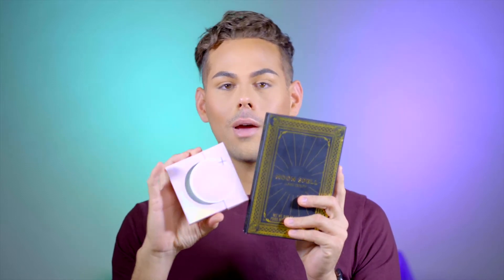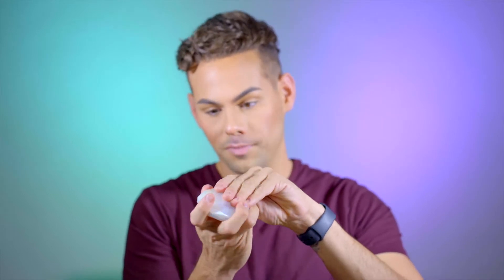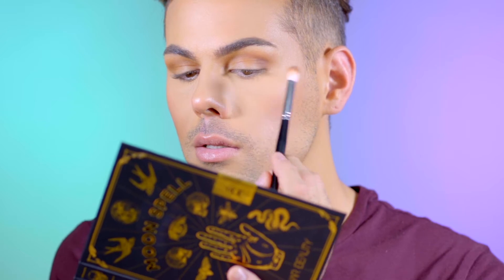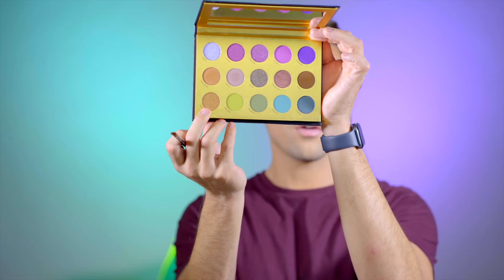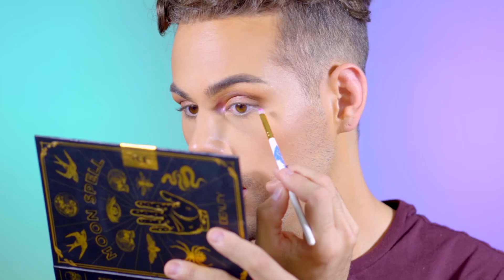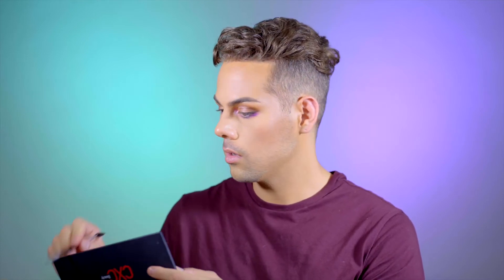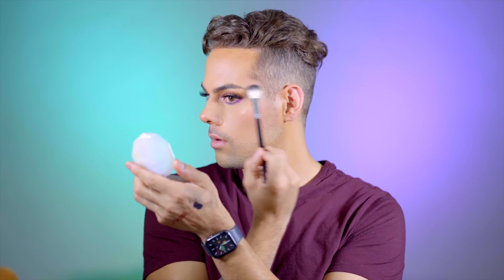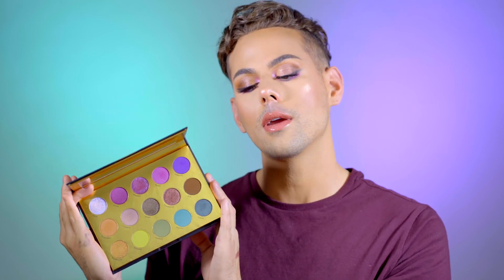Lunar Beauty First Impressions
In Today's video we review the latest palette from Manny Mua Lunar Beauty. The Moon Spell Palette ! I hope you enjoyed my video!